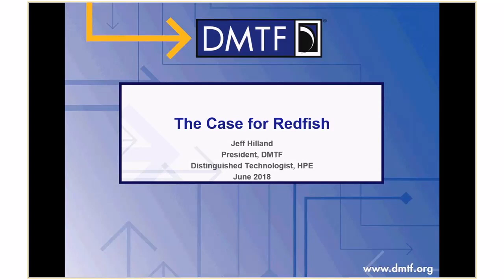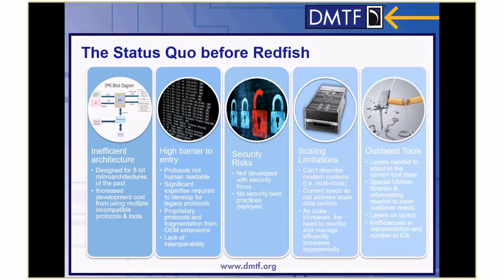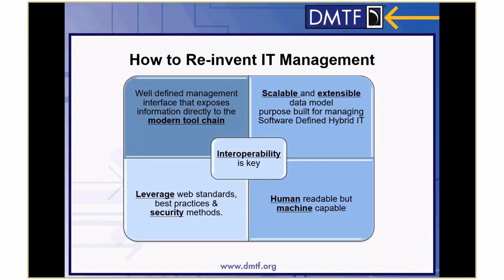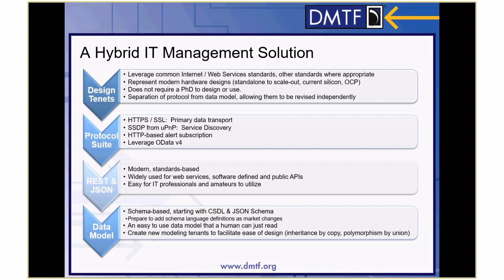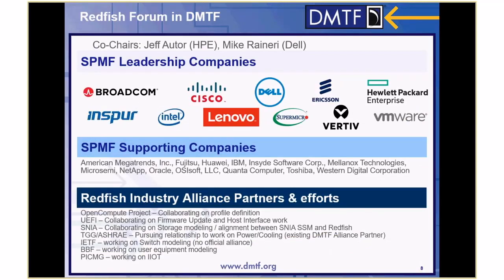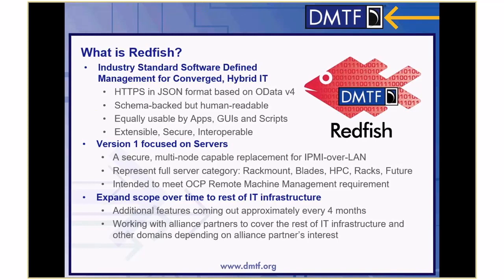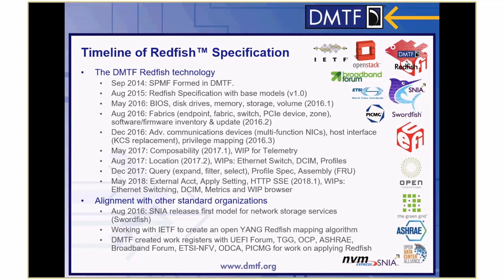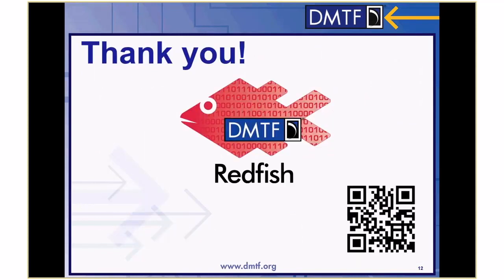Redfish® School – The Case for Redfish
DMTF’s Redfish® is a standard API designed to deliver simple and secure management for converged, hybrid IT and the Software Defined Data Center (SDDC). This video is designed for anyone in IT management (developers and non-developers alike) to help explain the environment before the Redfish API was developed, why it was needed and how the standard has reinvented IT management.

For more developer-focused Redfish content, be sure to visit the DMTF’s Redfish Developer Hub A one-stop, in-depth technical resource – by developers, for developers – the Redfish Developer Hub provides all the files, tools, community support, tutorials and other advanced education you may need to help you use Redfish.